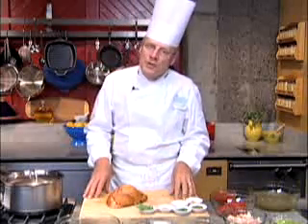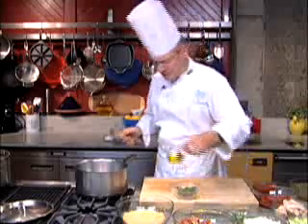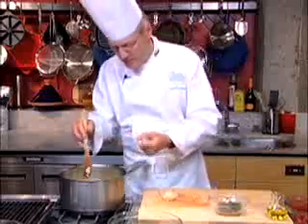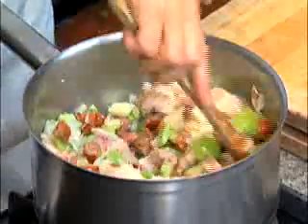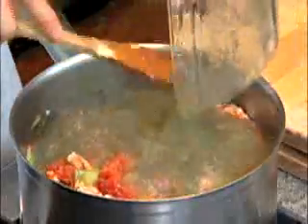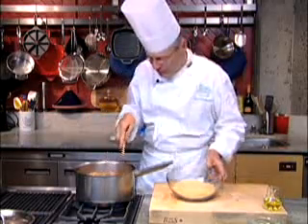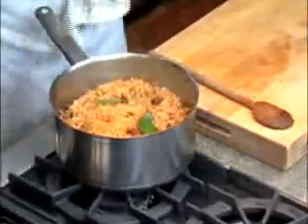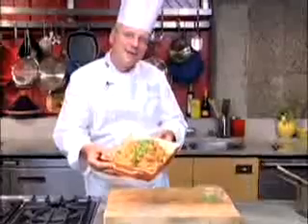Jambalaya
Smoked Chicken and Andouille Sausage Jambalaya